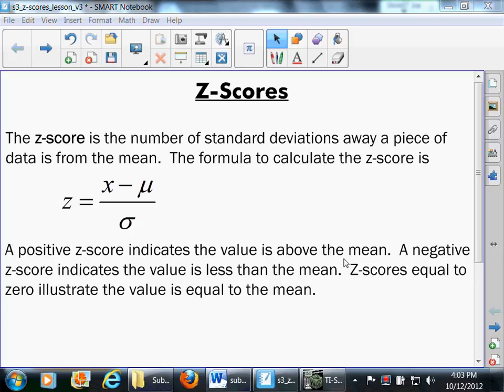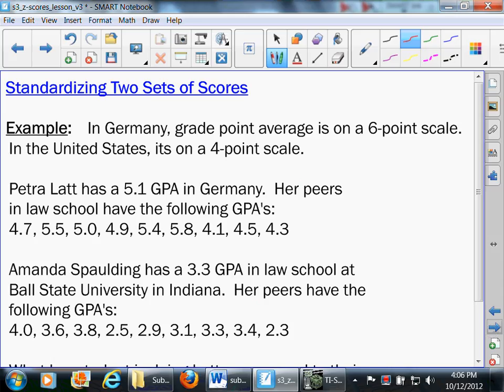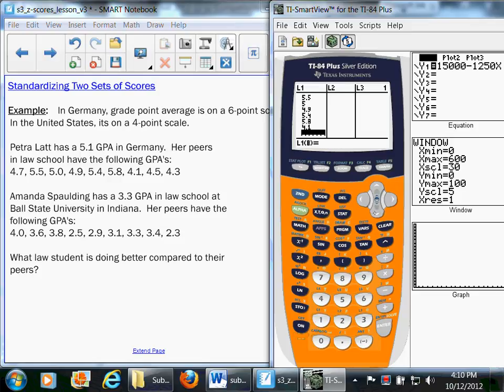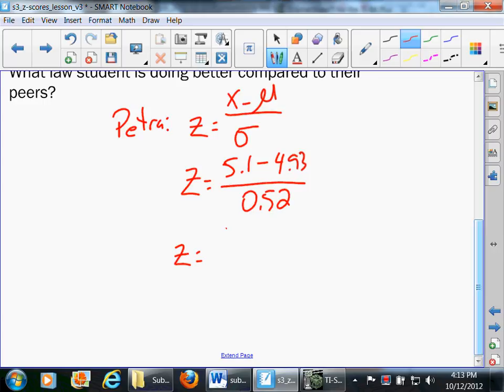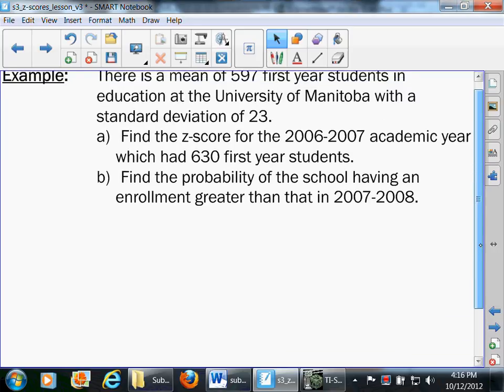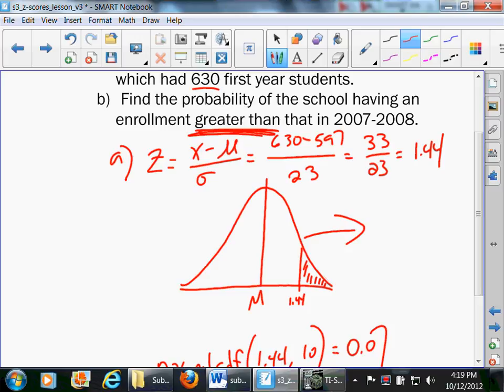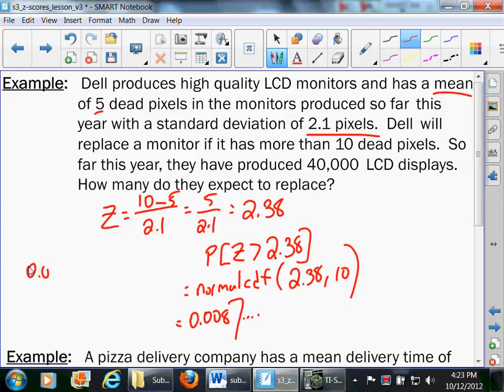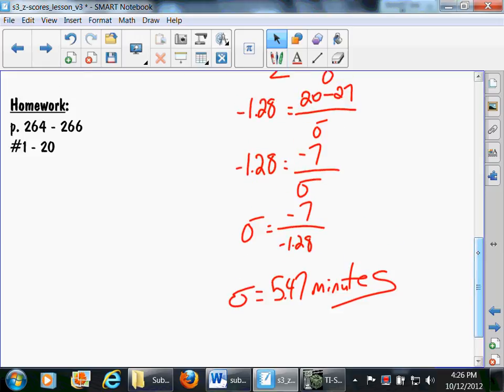11A z scores